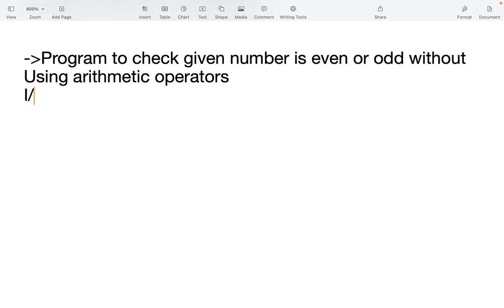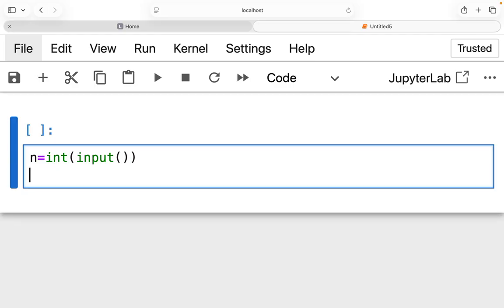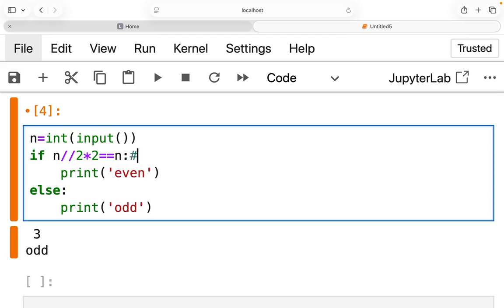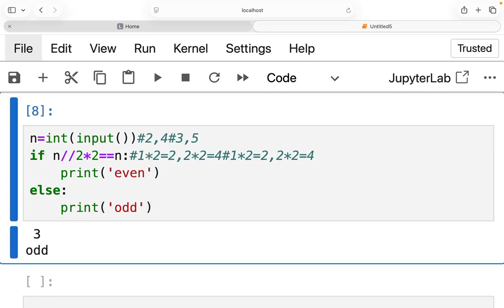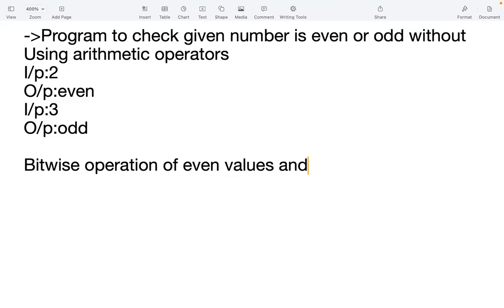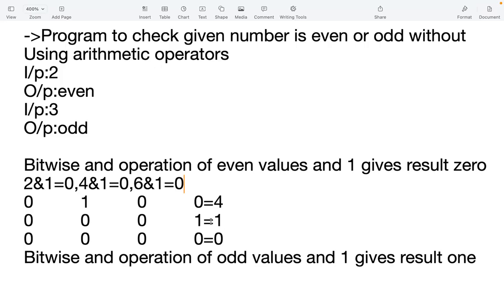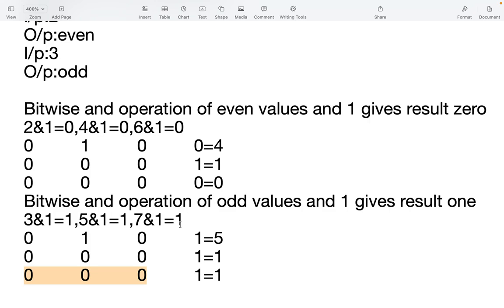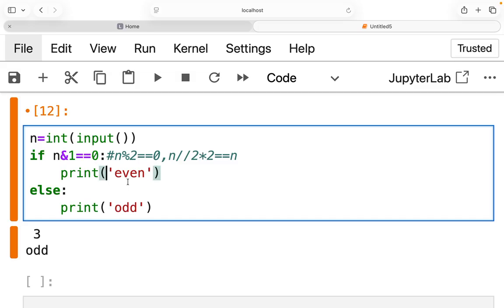even or odd without using arithmetic operators